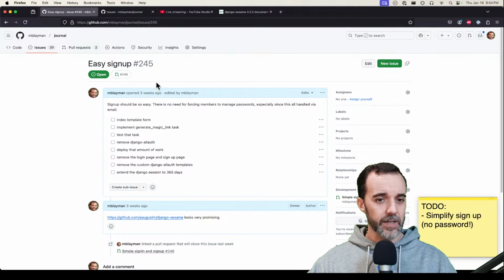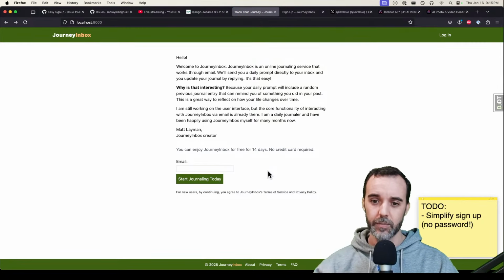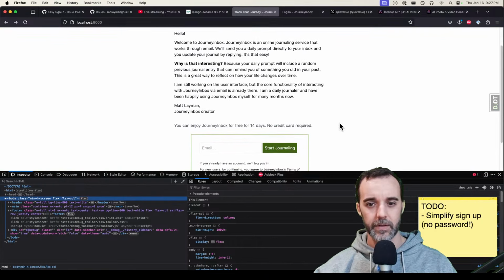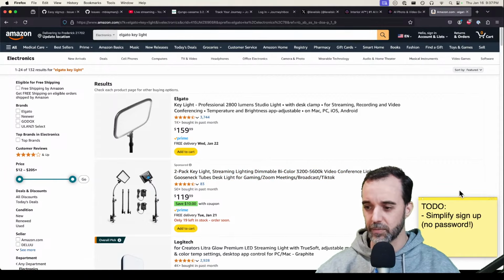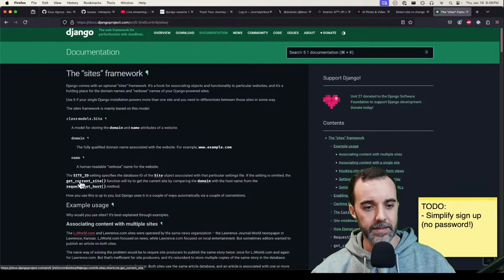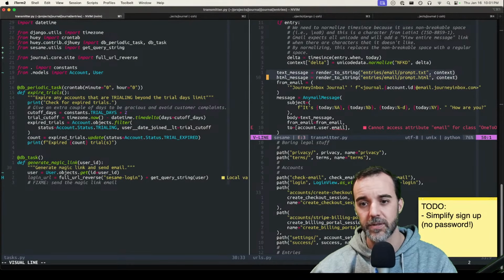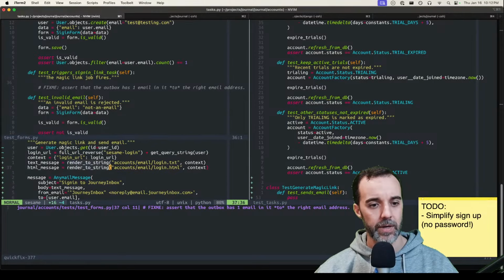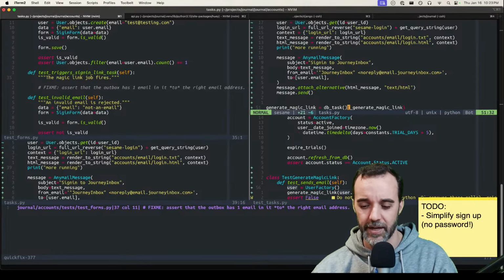Signin Email - Building SaaS #212.1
In this episode, we continued on the sign up workflow simplification. The focus of this stream was on adding the background task that will send the magic link email to allow sign in.